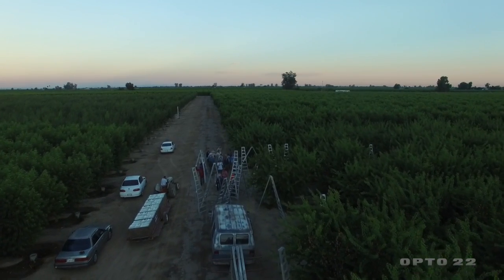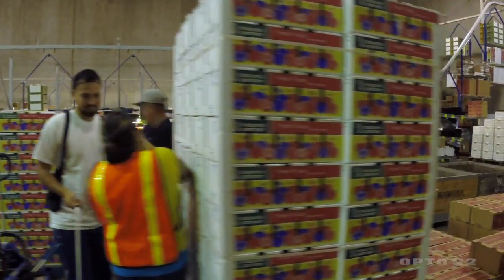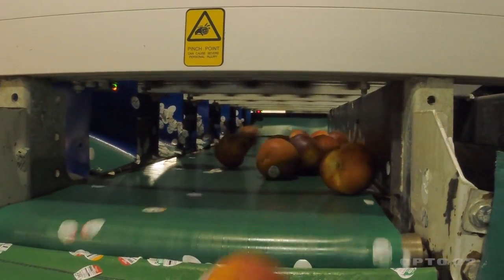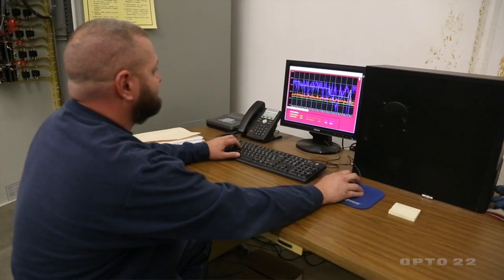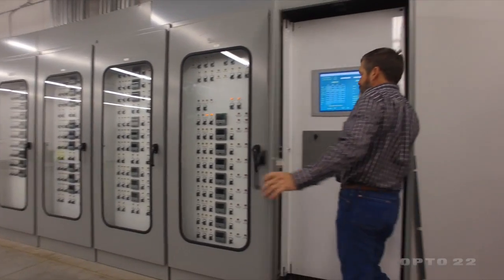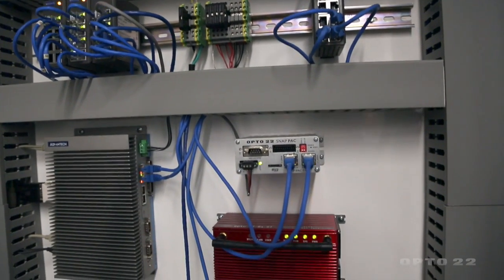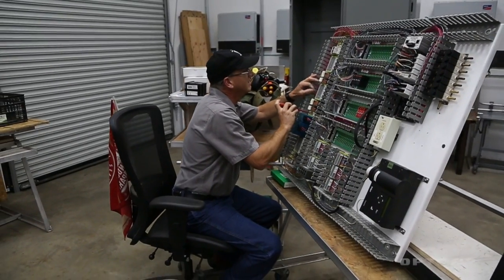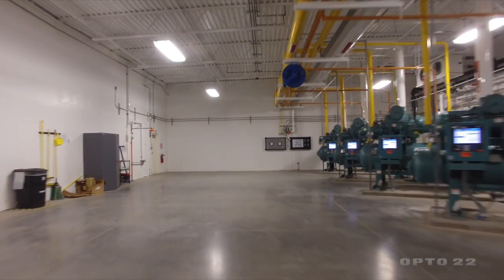How CA Controlled Atmosphere Keeps Fruit Fresh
How do you keep fruit fresh for weeks or even months? CalCA knows the secret: strictly controlled storage. Central California farmers produce the bulk of the nation's fruits and vegetables. And employee-owned California Controlled Atmosphere (CalCA) in Dinuba, California, is widely recognized as the area's leader in industrial refrigeration services. A third-generation farmer and pomologist, Doug Gerdts knows fruit. He also knows control programming. "With Opto 22 we’ve been able to maintain systems for a long period of time," says Gerdts. "The I/O is very hardy. We’re able to do most of our controls directly through the output modules without any interposing relays."

Produce-specific oxygen, nitrogen, and carbon dioxide levels plus temperature and humidity controls keep apples, peaches, grapes, and other fruits and vegetables in peak condition before they reach your table.

CalCA looked for a flexible and scalable control system with a long operational life and found it with Opto 22.

Changing harvests demand a reliable control system that can scale up and down as needed.